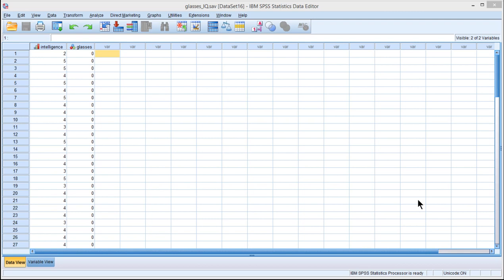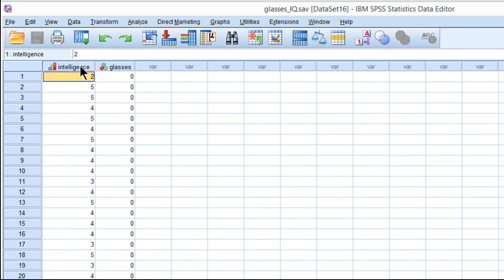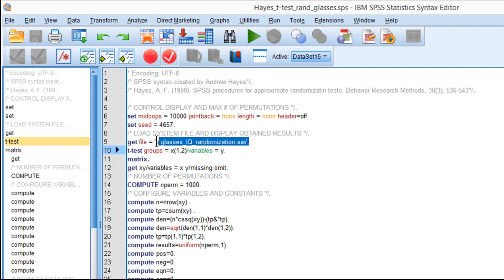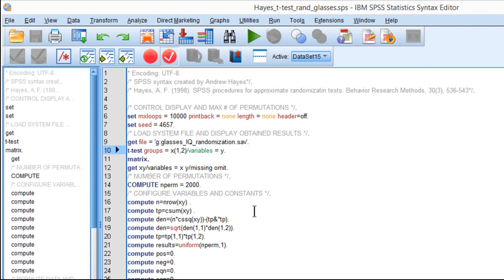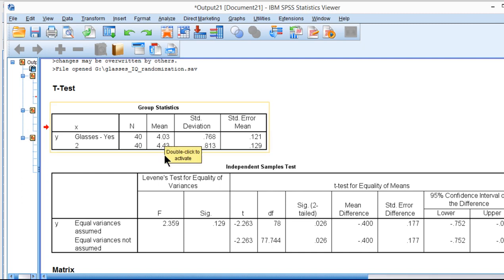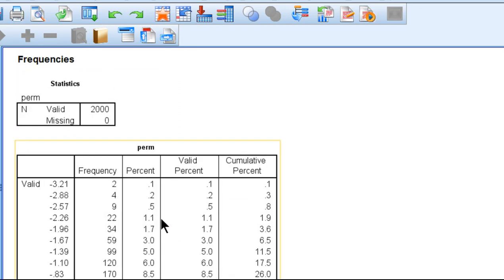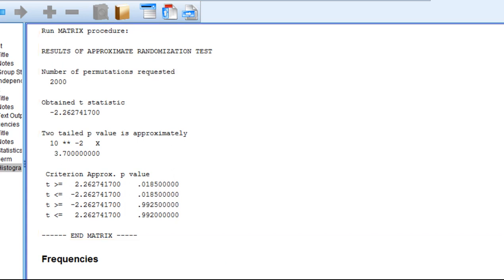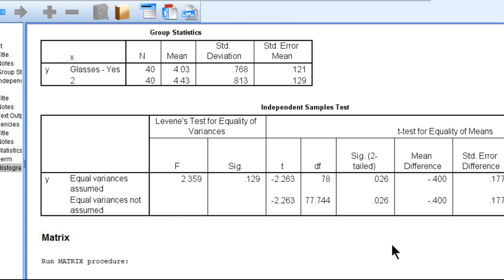V6.33 - Randomization t-test in SPSS